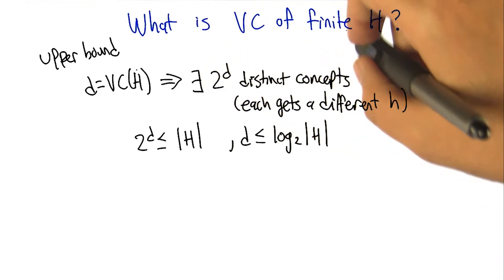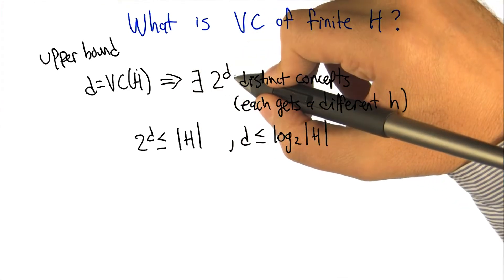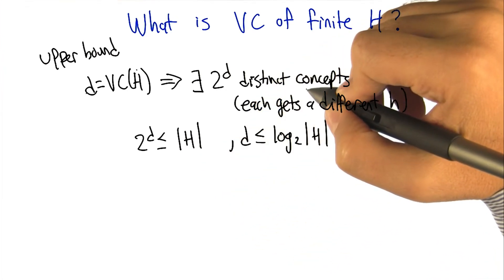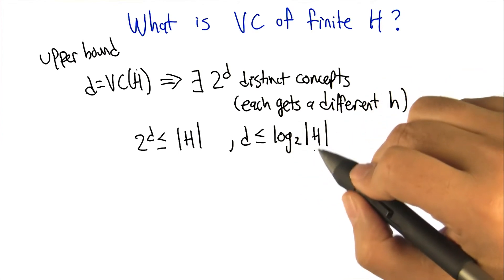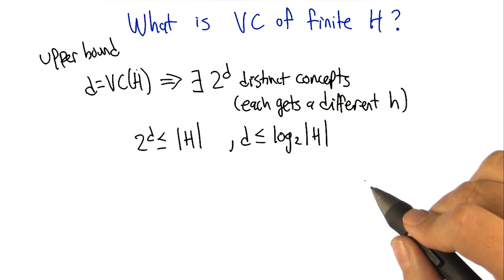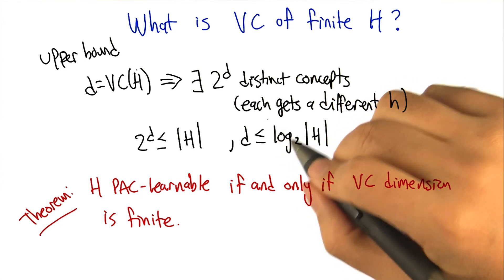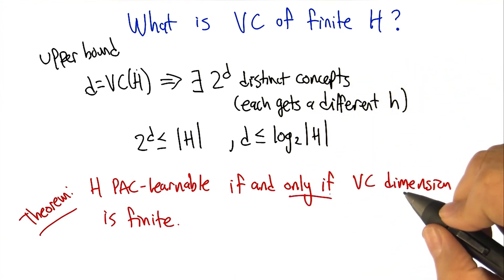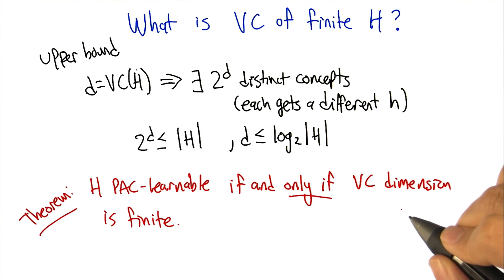VC of Finite H - Georgia Tech - Machine Learning